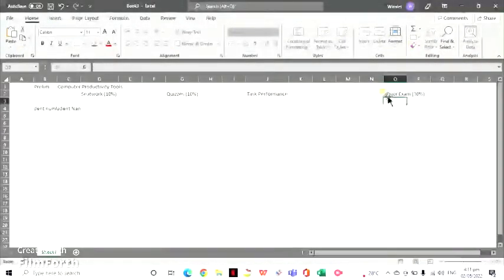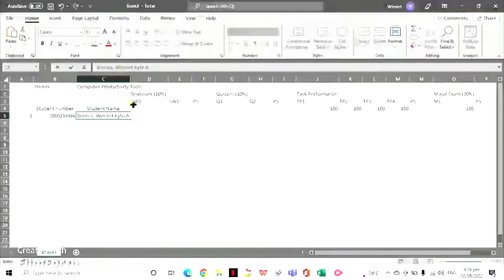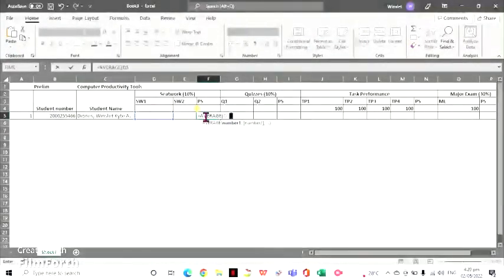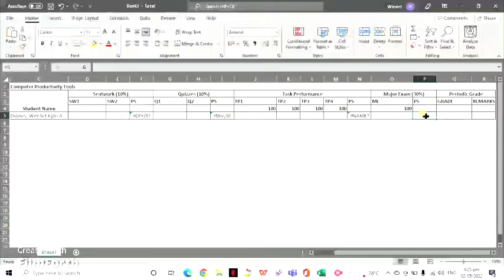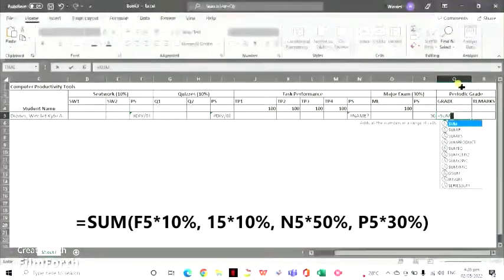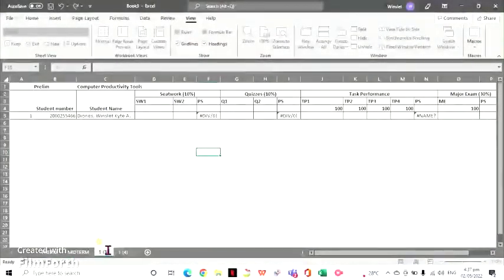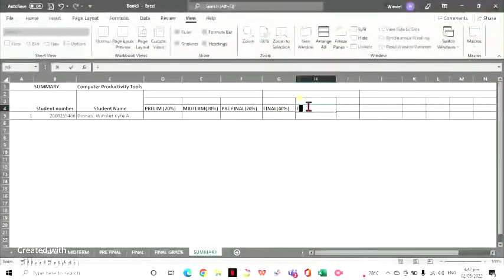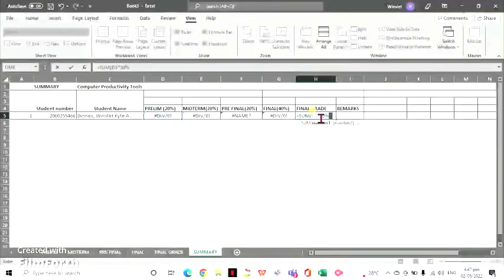DIONES VIDEO RECORD EXCEL1